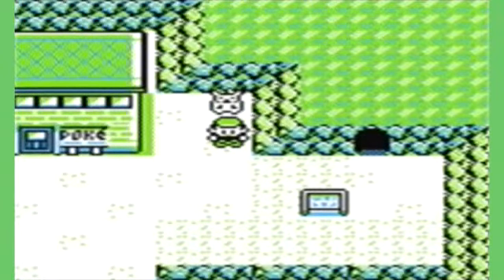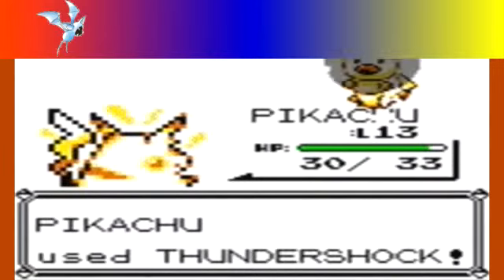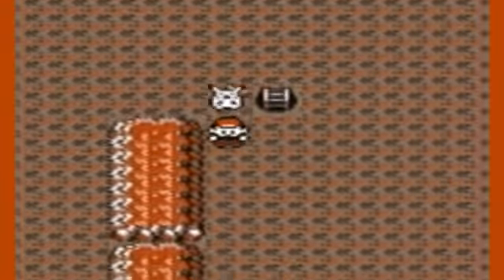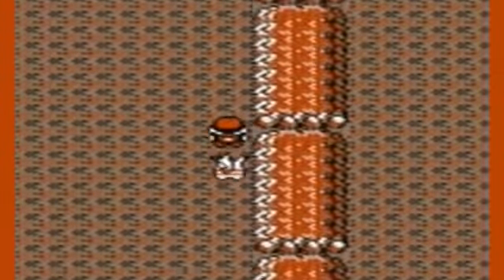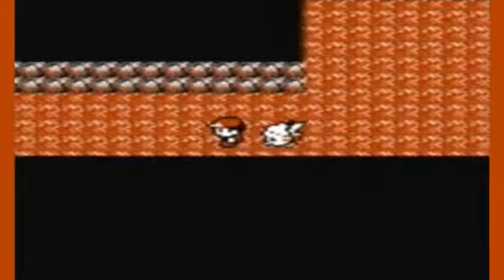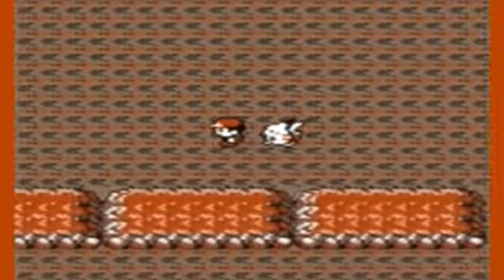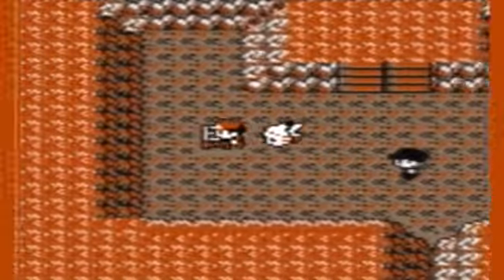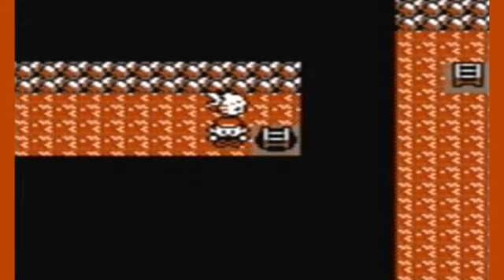Pokemon Yellow Episode 6: Mountain of Zubat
Synopsis: Between all the random encounters of wild Zubat and other Pokemon, I would like to attempt to complete one sentence. Mt. Moon is what Junior takes on.

Search Supergamer1121 on Facebook and click Like.